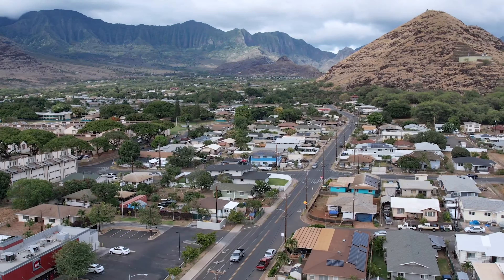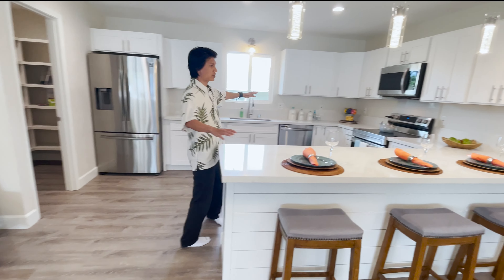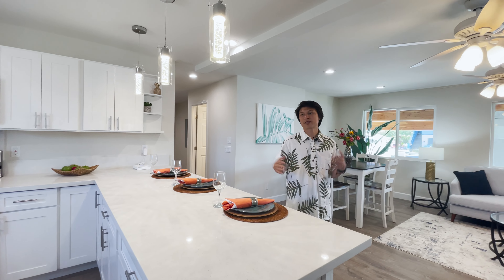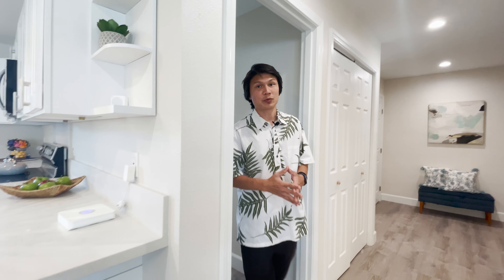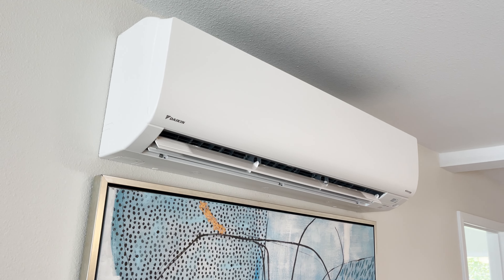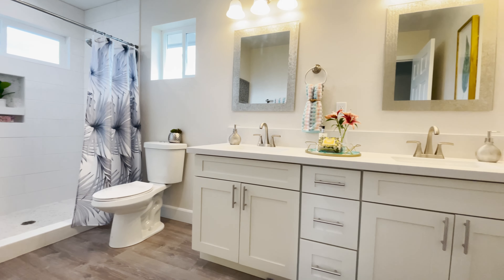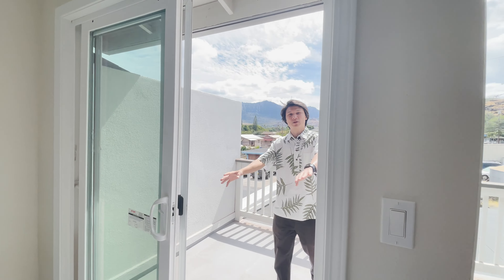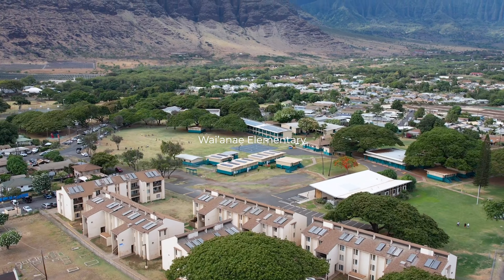Waianae Home For Sale $810,000 in Hawaii - Home Tour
West Oahu - Take a tour of 2 brand new homes just off the coast, right as you start to enter Waianae valley. Sitting on a convenient corner lot right down the street from Pokai Bay, these modern homes are being sold separately and are designed for optimal everyday livability.

Listed by Dollcy and Edgar Gebauer

0:00 Intro
0:17 Outside
0:38 Downstairs
2:32 Interview with Edgar
3:14 Upstairs
4:42 Neighborhood

Locations LLC
RB -17095